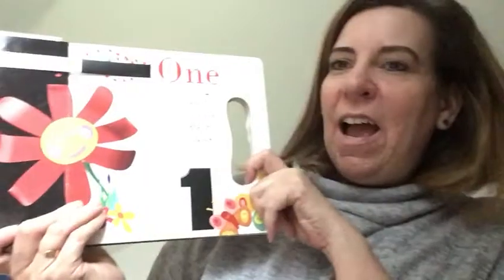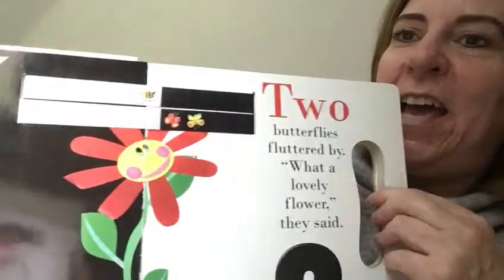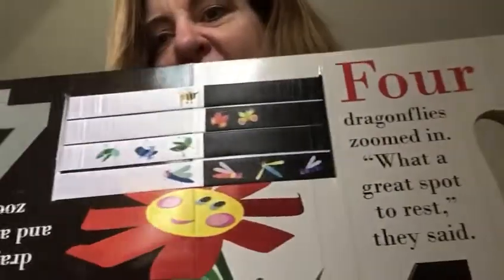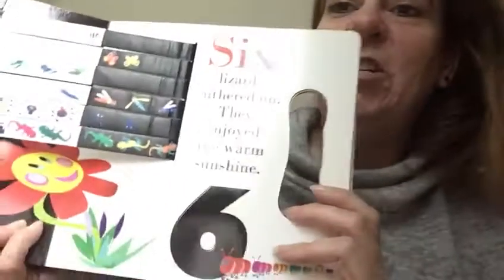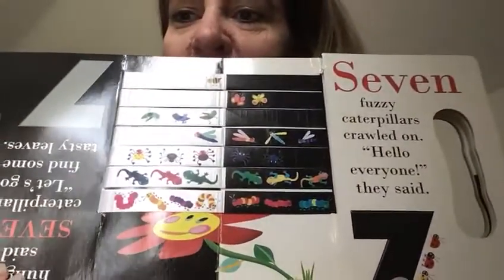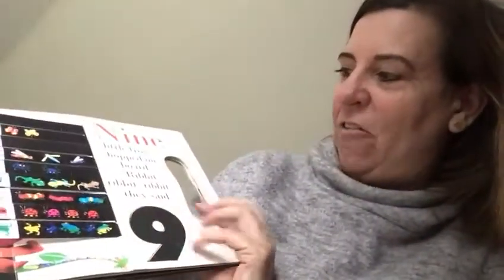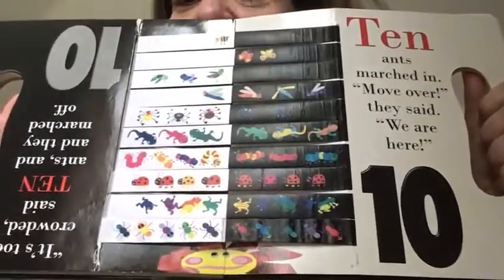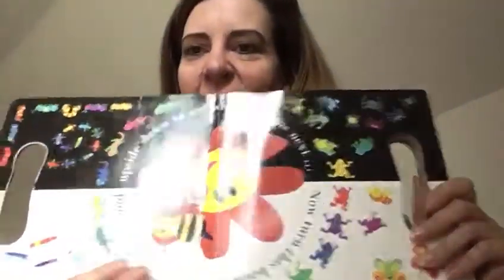Ms. Kristen - Story Time